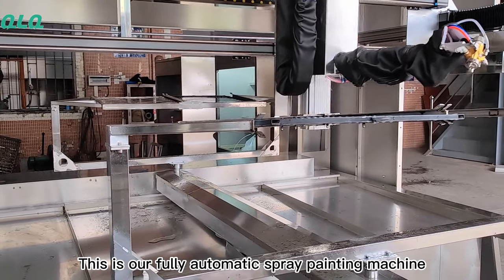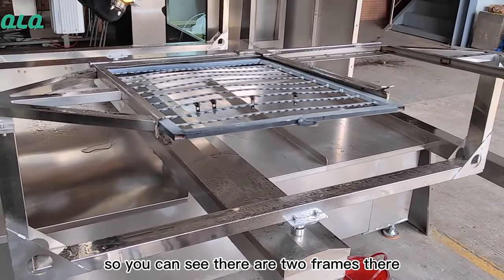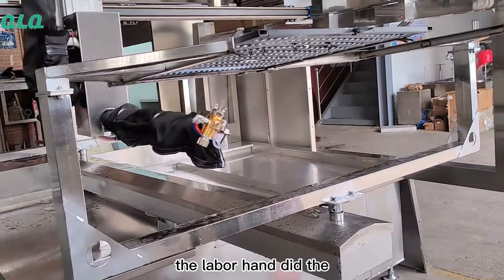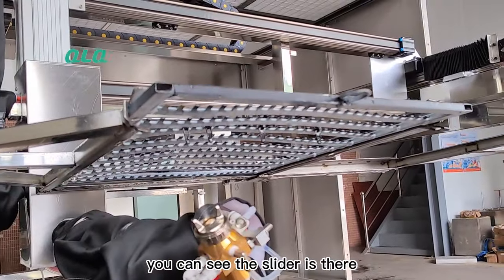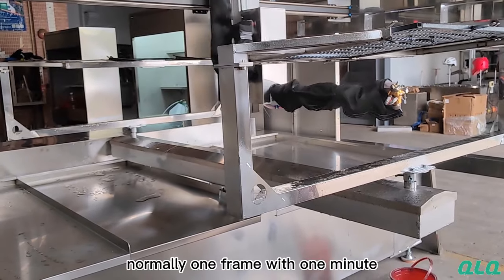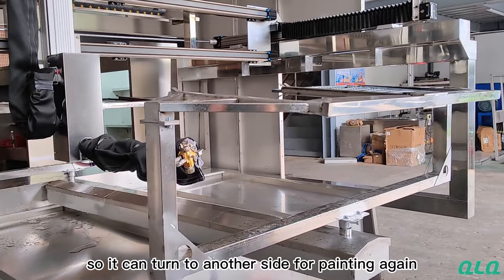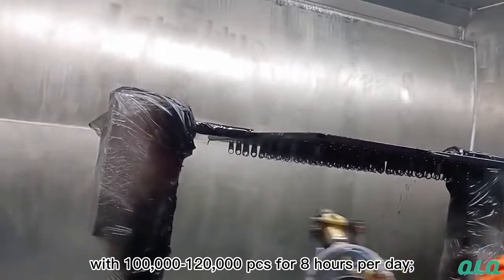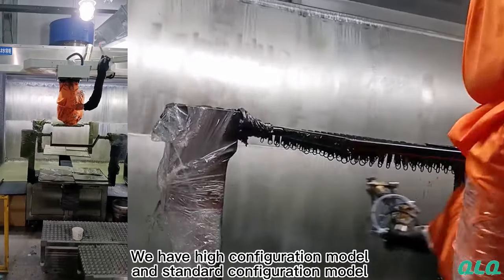Automatic spray painting machine/hanging or rack painting machine QLQ-HPM#paintingmachine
paintingmachine Advantages
1. The machine works automatically from paint absorption to paint spraying and gun washing.
2. The machine can paint the sliders evenly and could control the paint flow.
3. The machine works smartly. You can set up such code numbers as No.1, No.3 and No.5 sliders in the first painting. You can choose the corresponding code number next time and it will work automatically according to the memory.
4. It saves labor cost, improves efficiency and quality. Normally it needs one worker for one machine, now only two workers can work for five machines. It also reduces the physical harm to the worker.